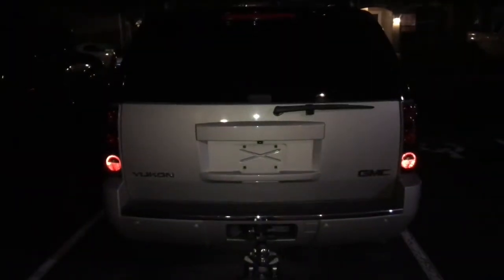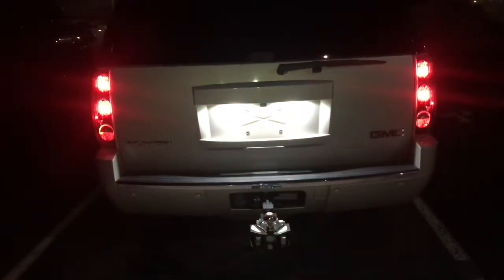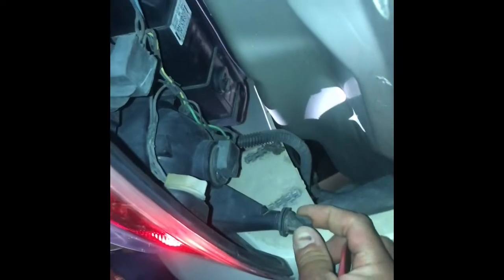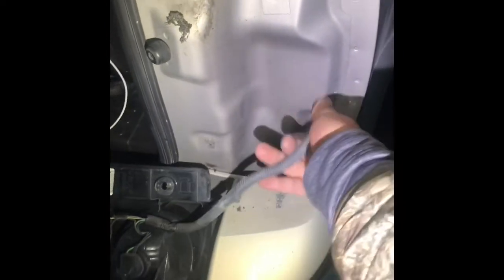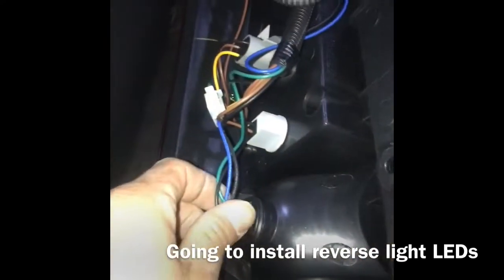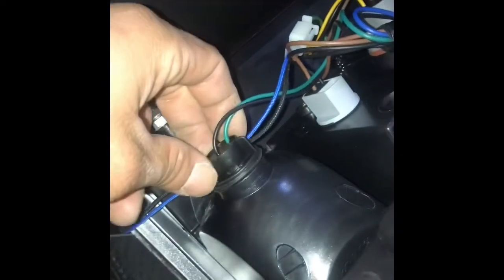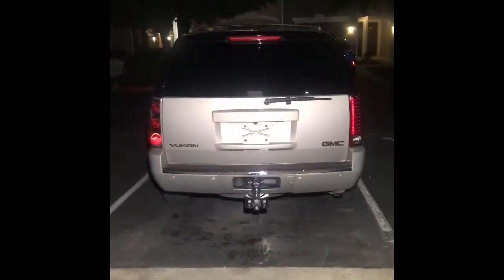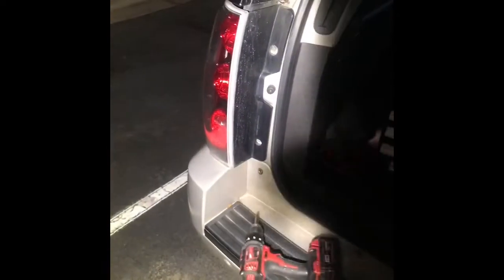07-2014 Yukon / Denali LED taillights install